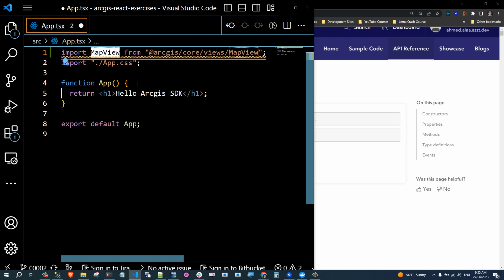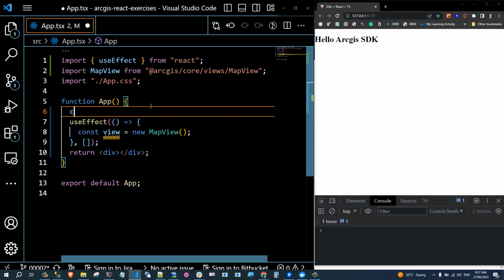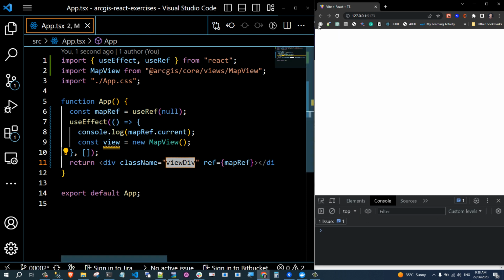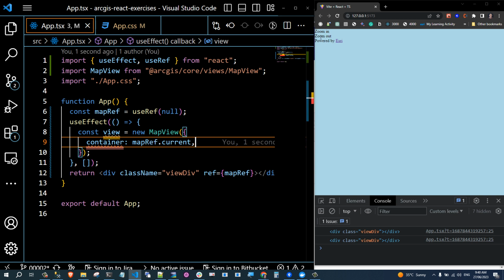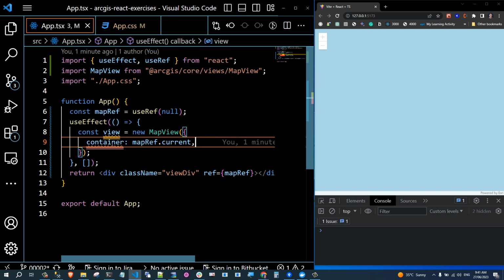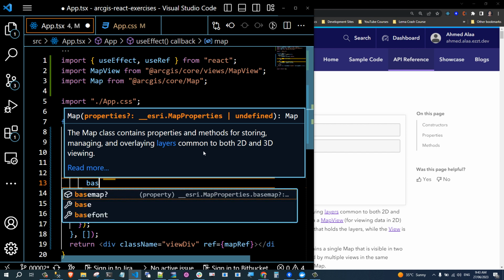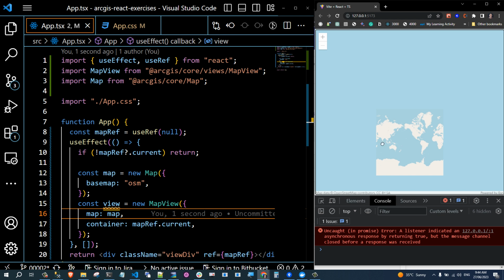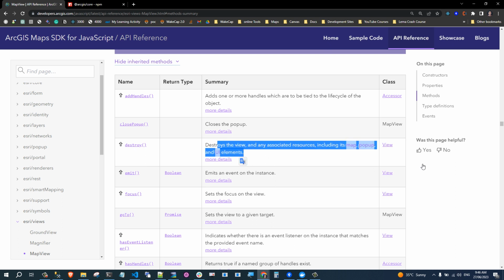Display a map using ArcGIS and React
You can find the exercise branch in the following repo

References:
- npm package @arcgis/core

- Maybe you need to watch
  - How can you locally use the ArcGIS SDK in your project